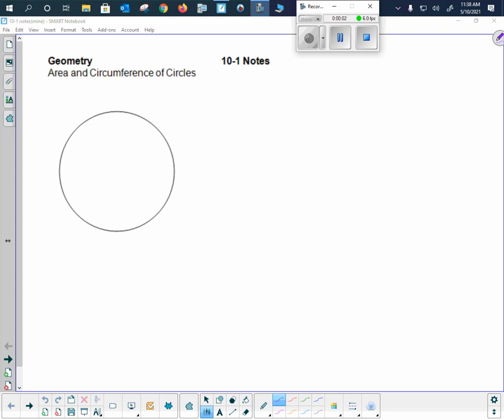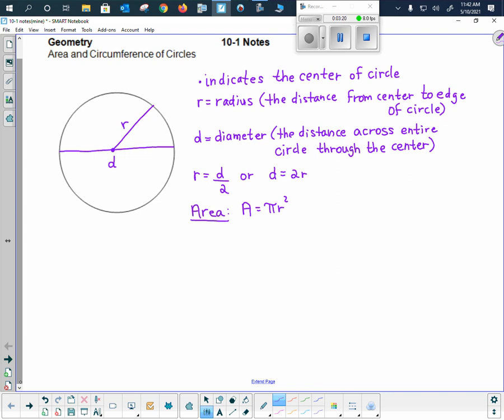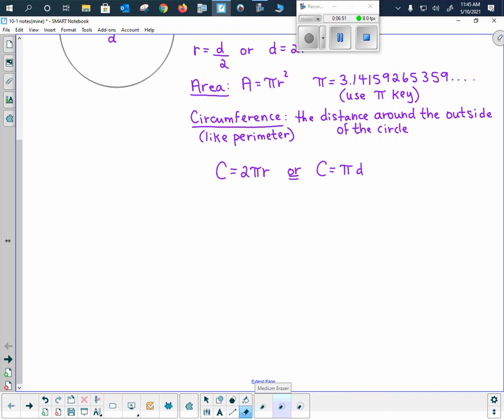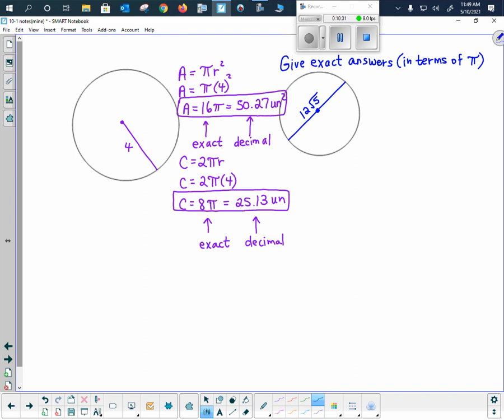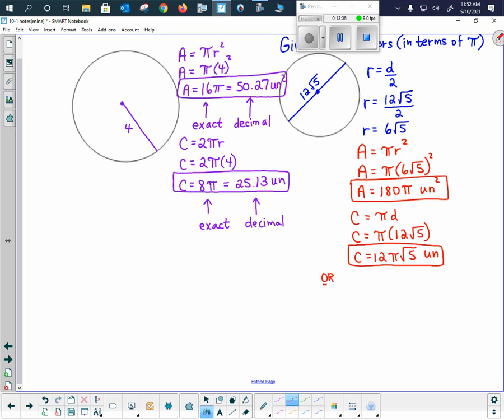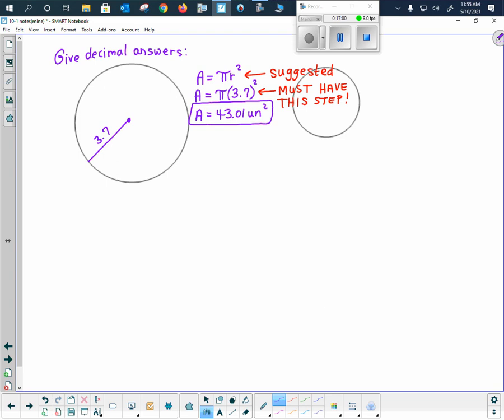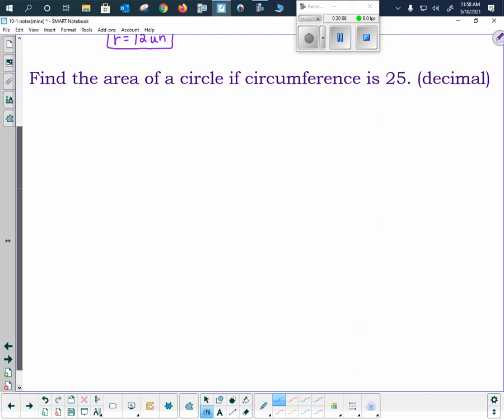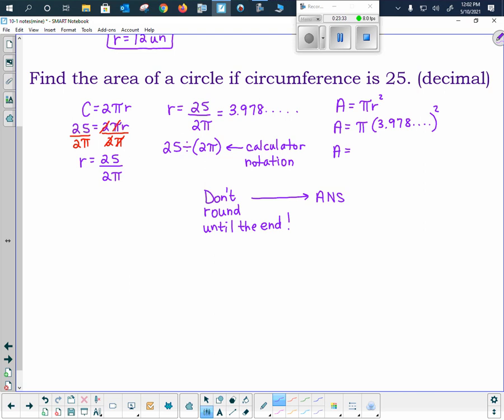CP Geo 10-1 Video